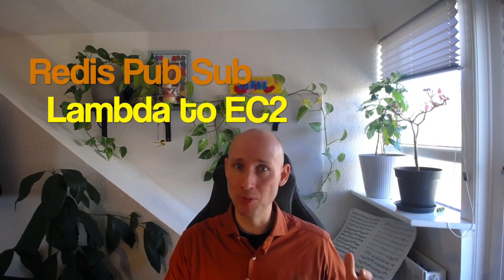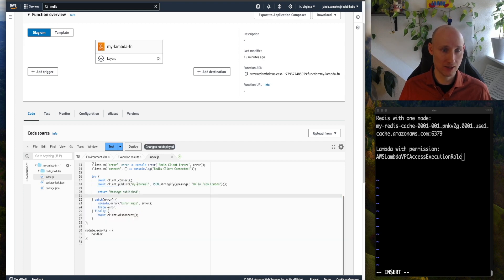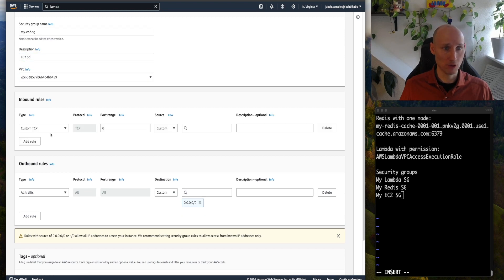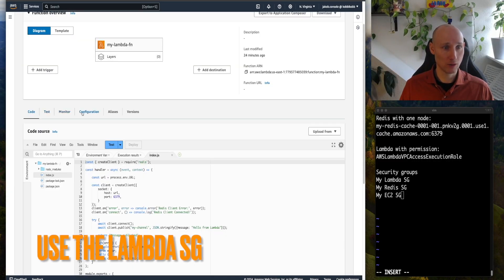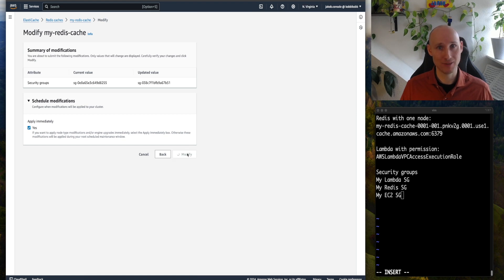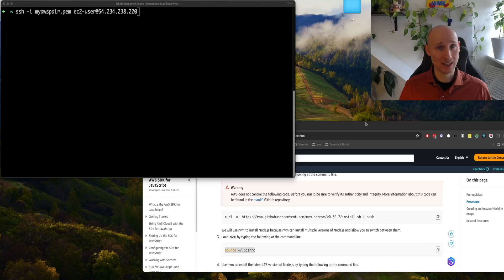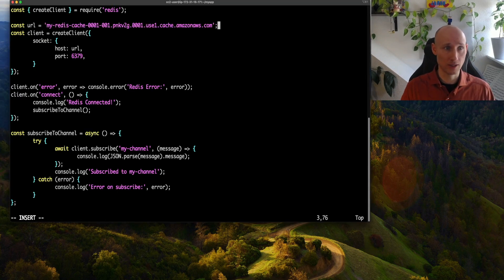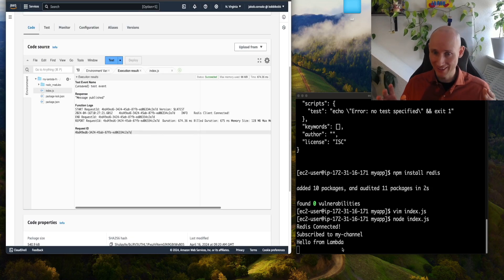Redis Publish / Subscribe from AWS Lambda to EC2 🚀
Hey there Software Developers. Redis is awesome and offers more than caching. In this video let's demonstrate how we can use Redis as a messaging system and publish a message from a Lambda Function to a EC2  instance acting as a consumer.

Security Groups:
my-lambda-sg
my-ec2-sg (inbound SSH)
my-redis-sg (inbound 6379 for both security groups above)